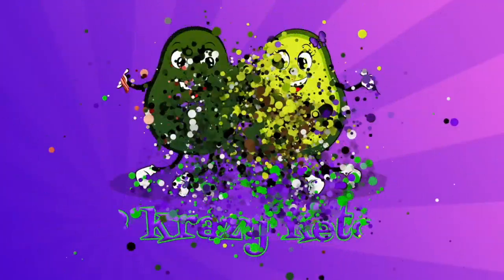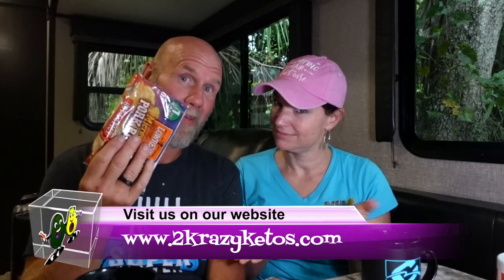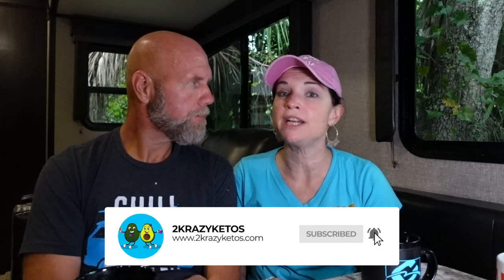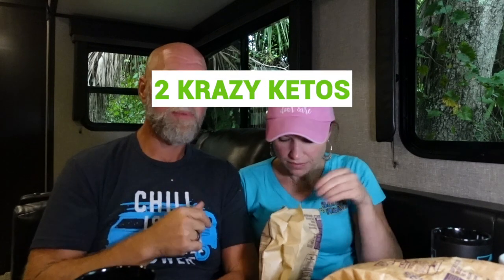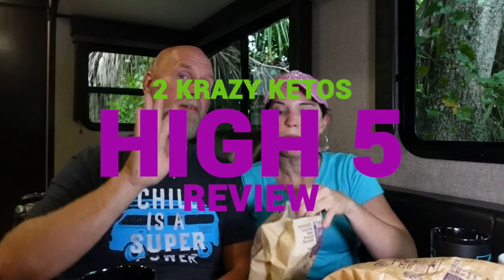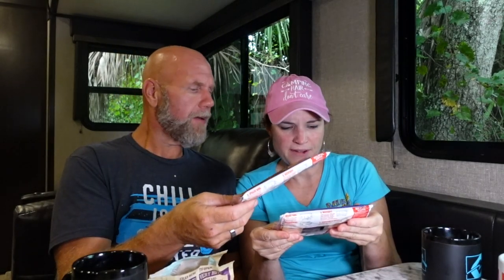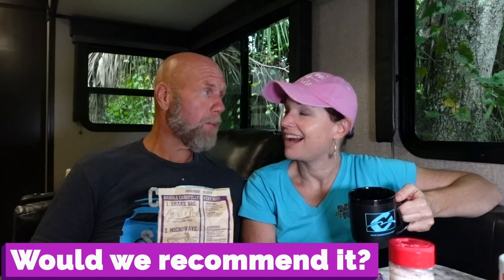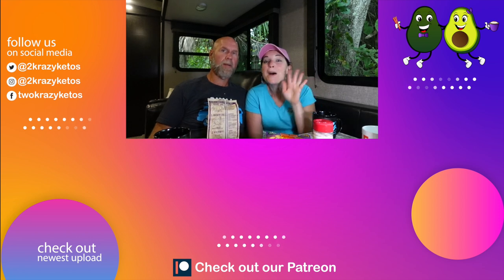Review of Lowrey's microwave pork rinds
We found these pork rinds while shopping in walmart.  Find out if these are the perfect keto snack.

2krazyketos is a participant in the Amazon Services LLC Associates Program, an affiliate advertising program designed to provide a means for sites to earn advertising fees by advertising and linking to amazon.com.